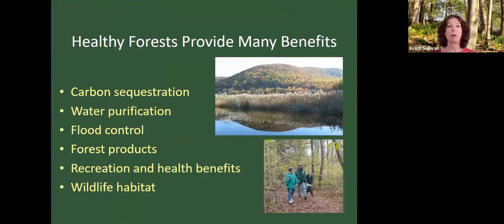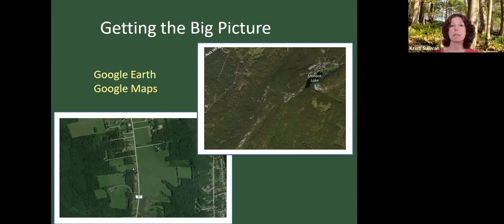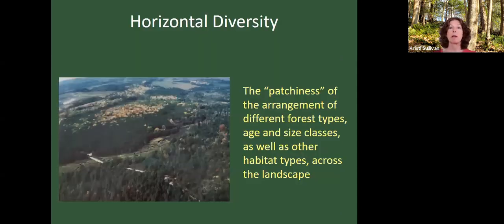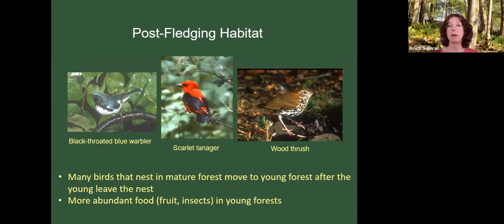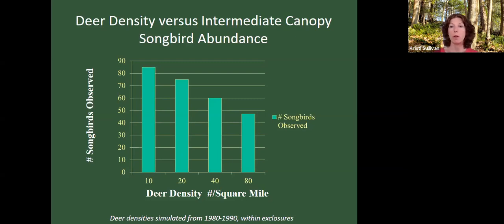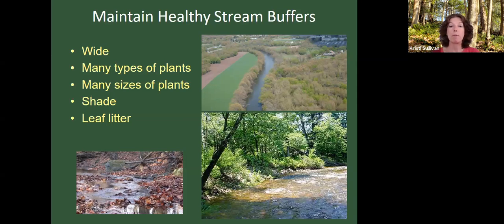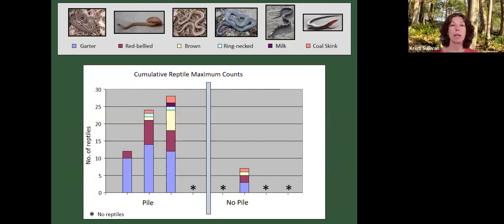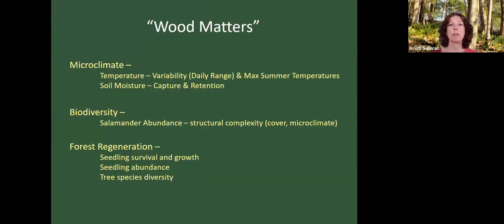Woodland habitat for wildlife and biodiversity K Sullivan 7 25 20